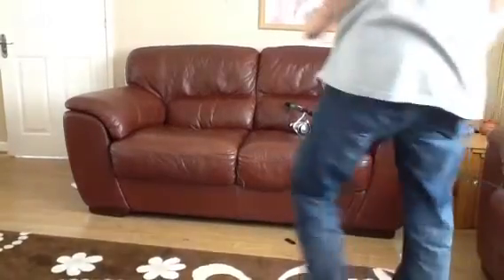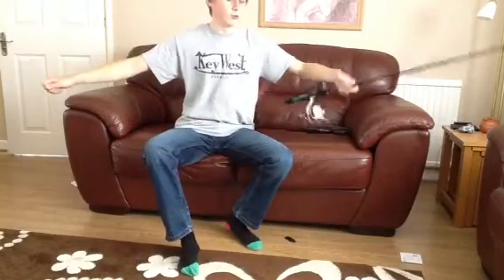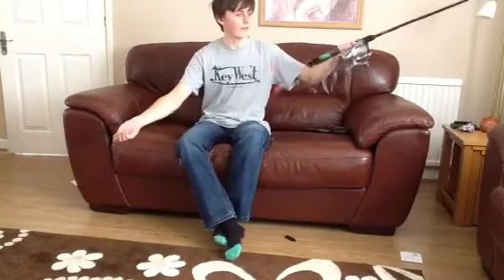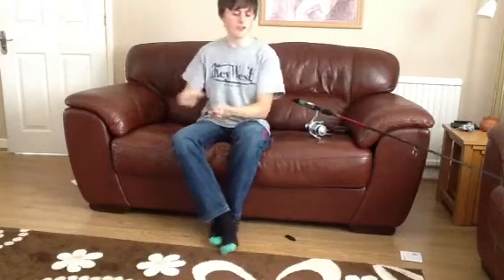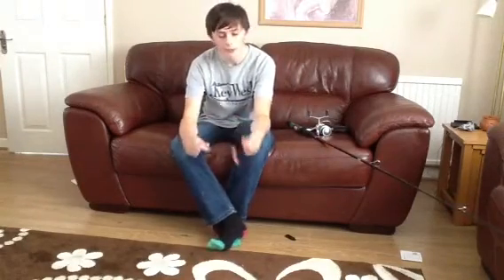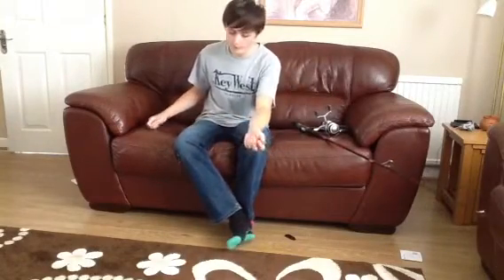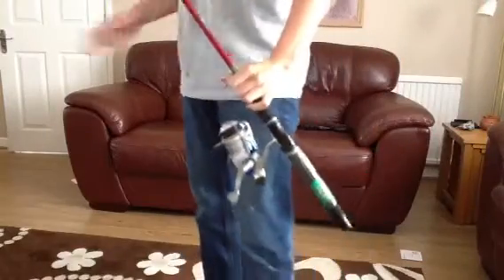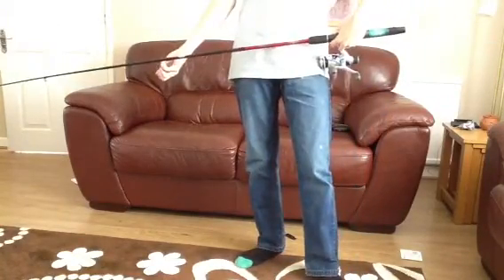My pike fishing set up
My pike fishing setup that's been catching me pike for years.